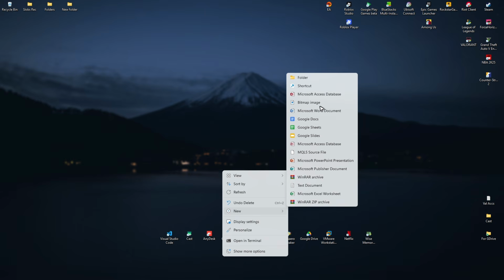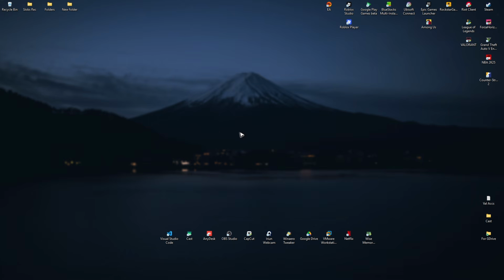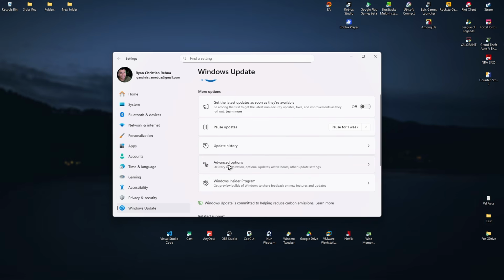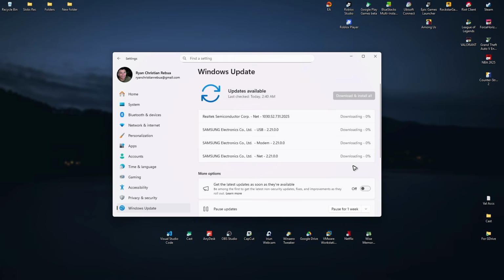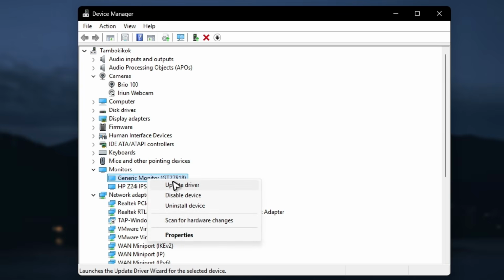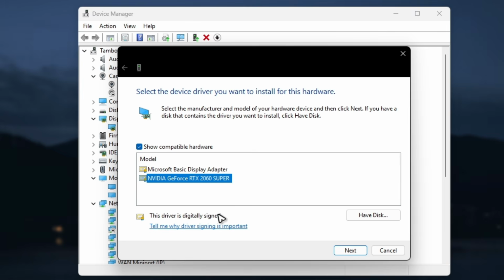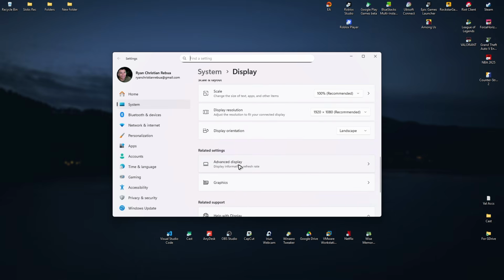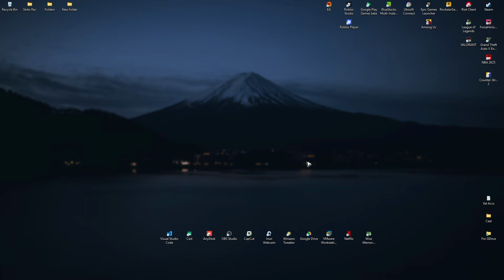How To Fix Laptop Screen Flickering in Windows 11 (Full Guide 2026)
How To Fix Laptop Screen Flickering in Windows 11

In this video, I will show you how to fix laptop screen flickering in Windows 11. Screen flickering can be caused by display drivers, refresh rate issues, or incompatible apps. I’ll walk you through multiple methods, including updating your display drivers, adjusting settings, and troubleshooting apps that may cause flickering. This guide will help you quickly restore a stable display on your Windows 11 laptop.

Chapters:
00:00 Introduction
00:10 How To Fix Laptop Screen Flickering in Windows 11